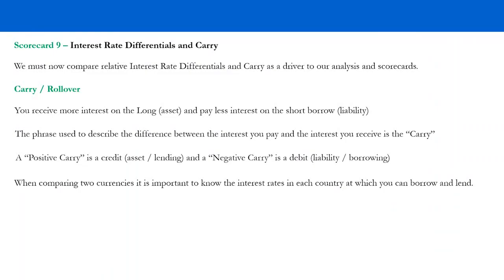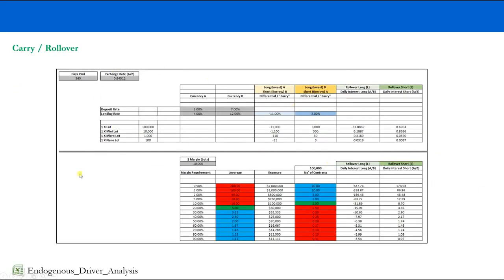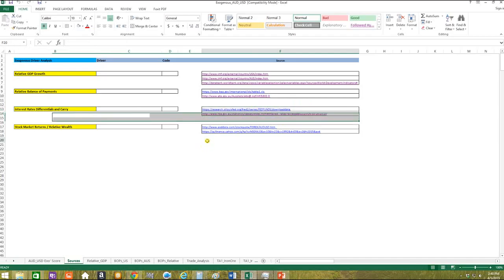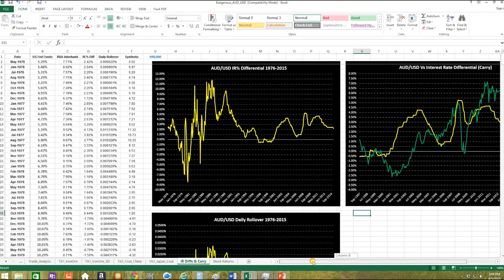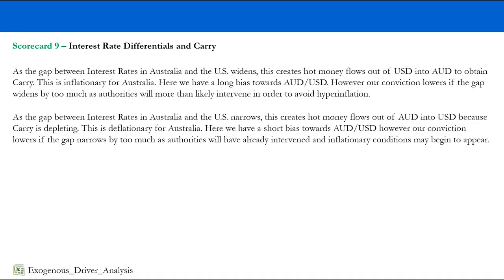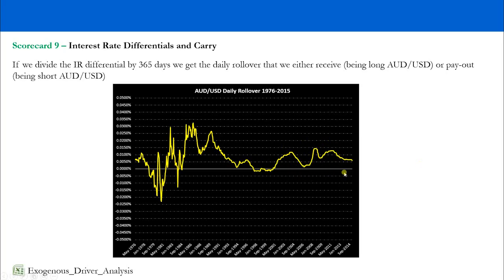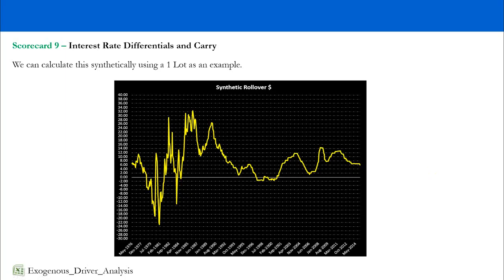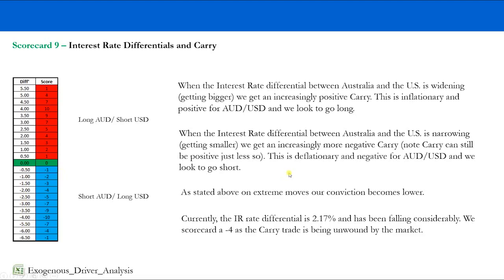19. Macro Fundamentals Driver 9, with Excel Examples